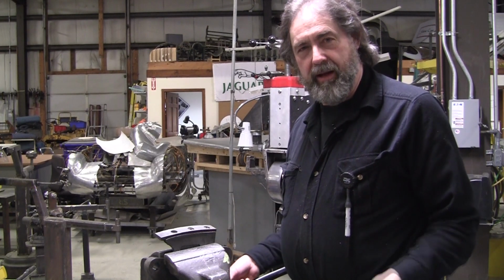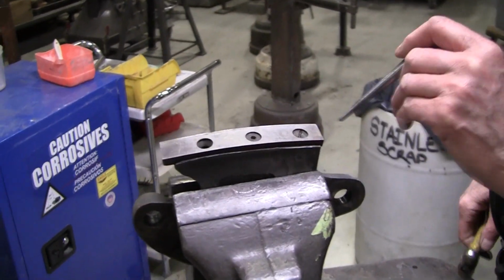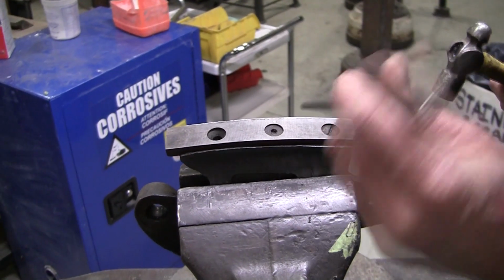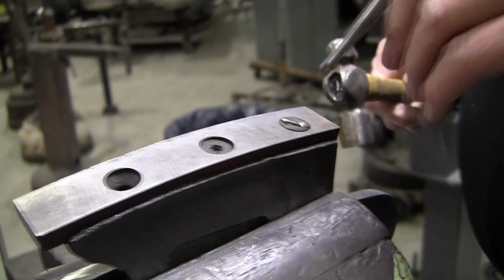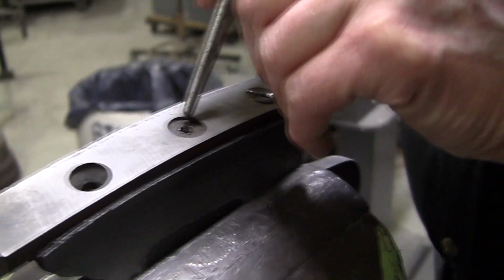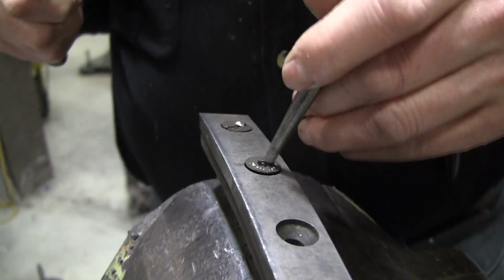How to remove a screw that is stripped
Our Amazon Storefront:

We bought a few Beverly Sheers that need some restoration to return them to their original glory. While Mark was trying to take the blade off, he noticed one hex head screw was stripped and the other screw was locked in good. So as usual he came to me to fix the issue, which also became a good idea for this quick video. Wray uses a hammer and punch to loosen the screws and take them out. BRILLIANT!